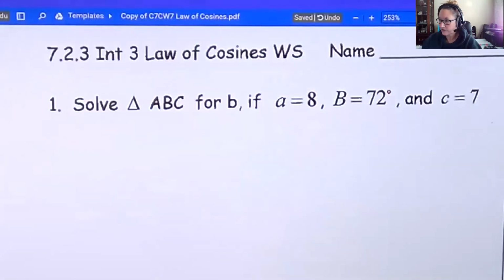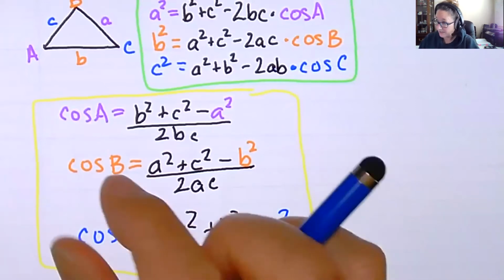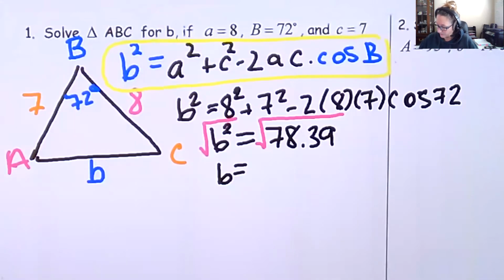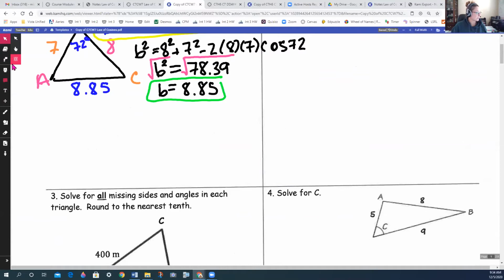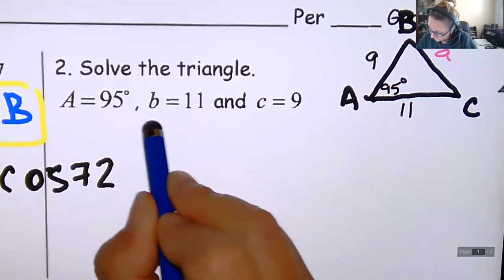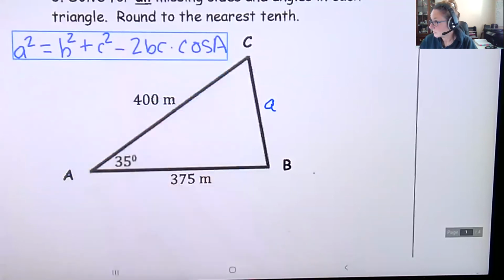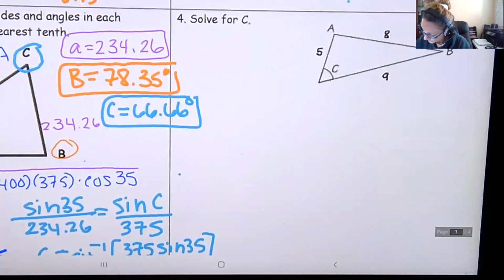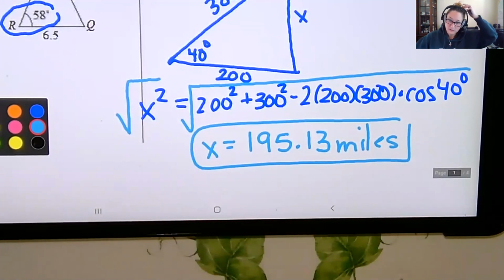Video C7C7 Law of Cosines